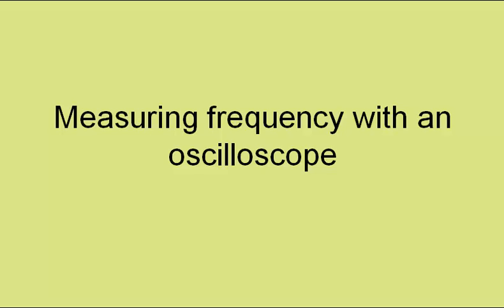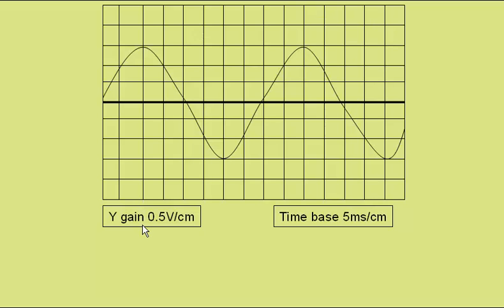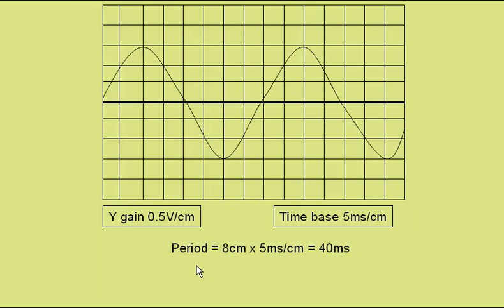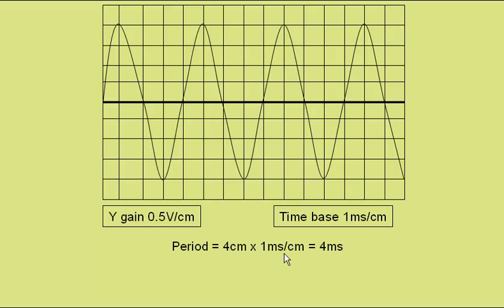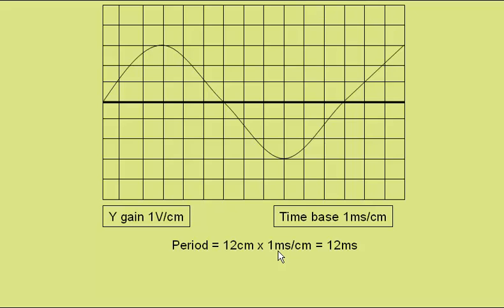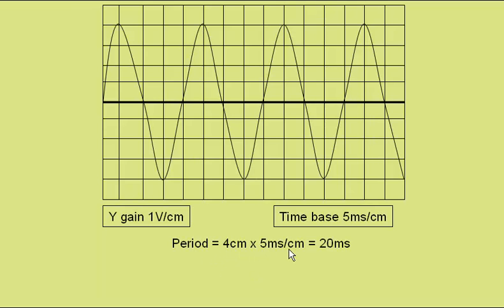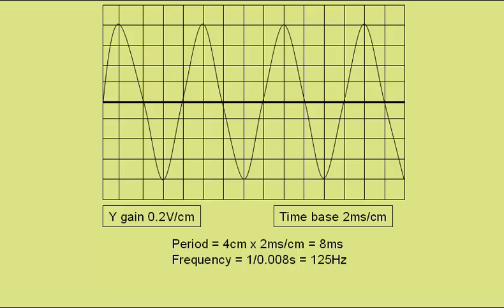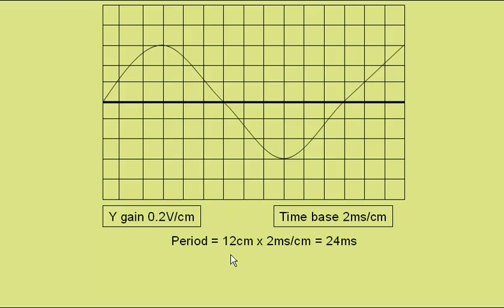measuring frequency with an oscilloscope